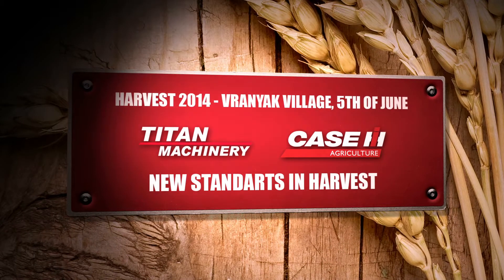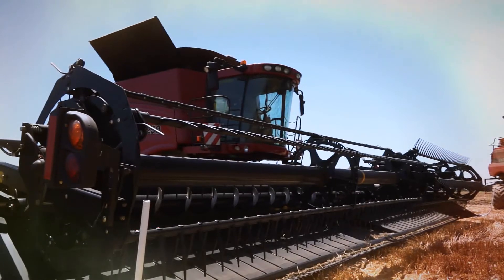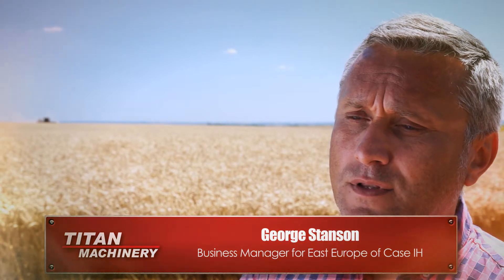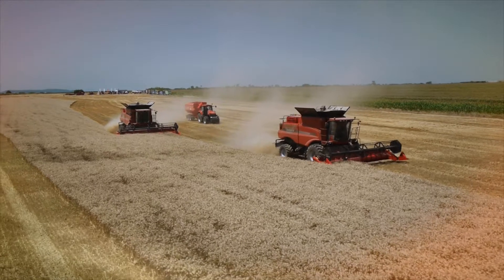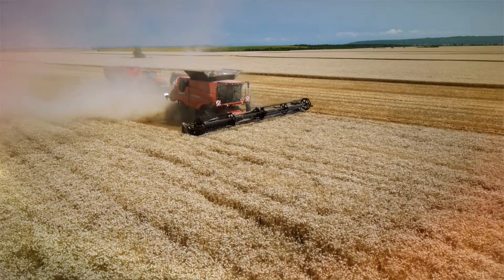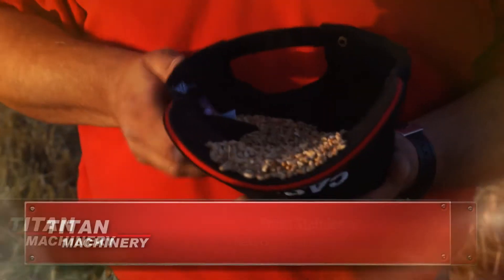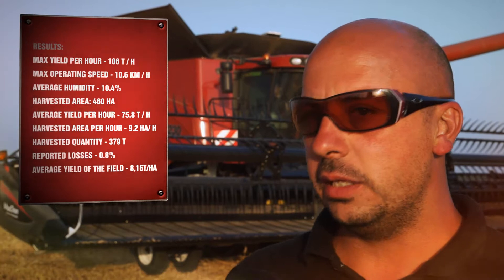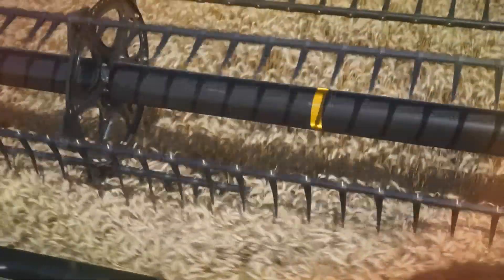Case IH AF 9230 wheat harvesting record 2014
Results from harvesting Case IH AF 9230 - Maximum yield per hour - 106 t / h; Maximum operating speed - 10.6 km / h; Harvested area: 460 ha; Average yield per hour: - 75.8 t / h; Harvested area per hour – 9.2 ha/ h; Average yield of the field – 8,16t/ha